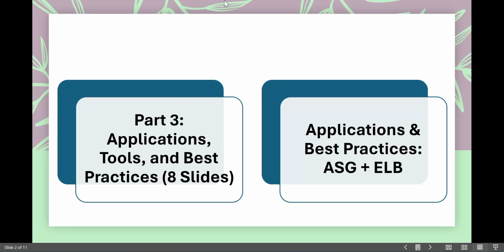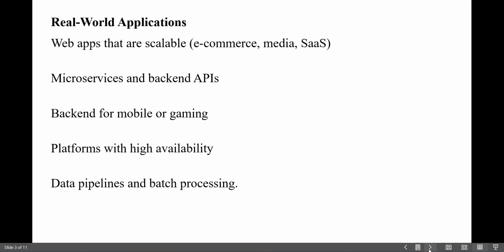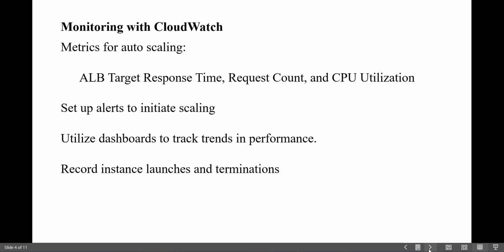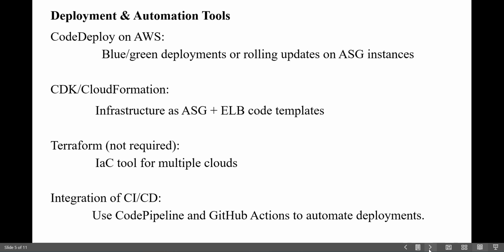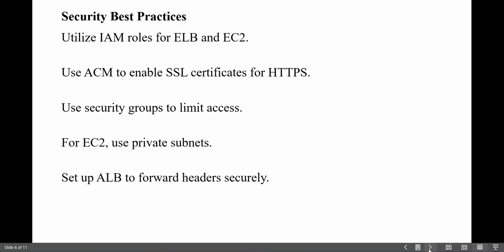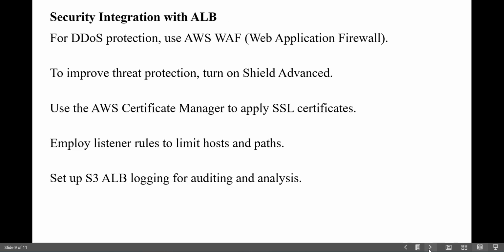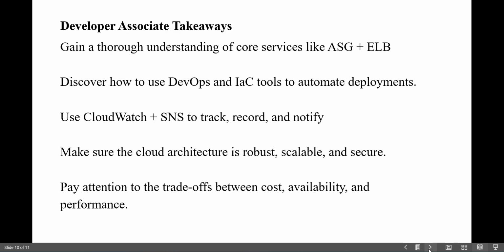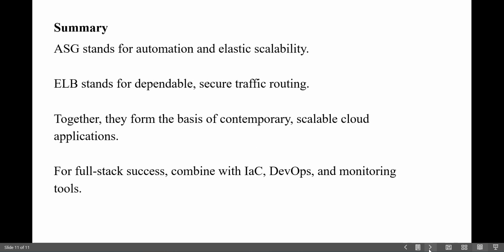Real-World Applications & Best Practices for ASG + ELB | AWS Developer Guide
In this final video, I explore how ASG and ELB are used in production systems, and cover key tools like CloudWatch, CodeDeploy, and CloudFormation.
I also share security best practices, cost optimization tips, and DevOps strategies to run scalable and secure AWS applications.
This session helped me connect theory with real-world usage, and prepared me to build robust AWS infrastructure for dynamic workloads.